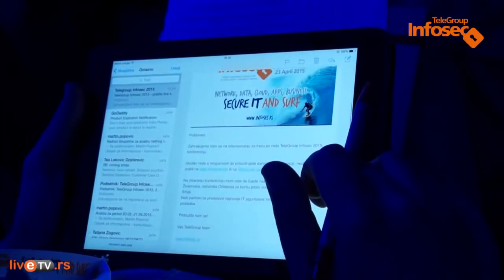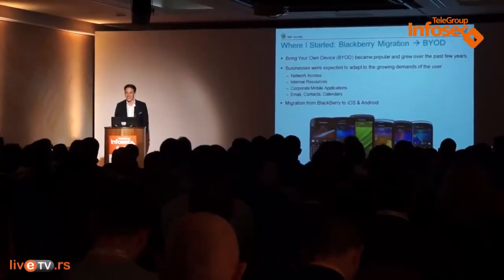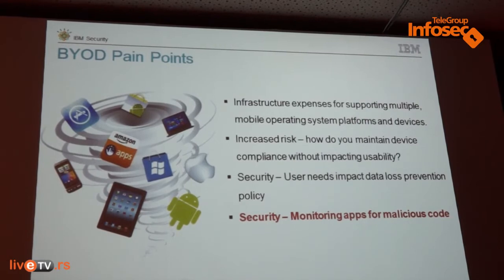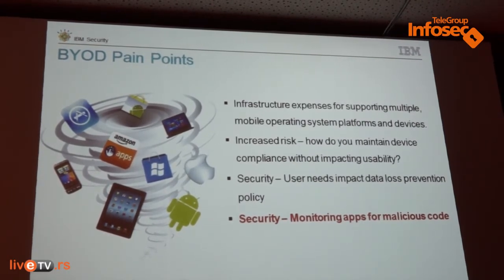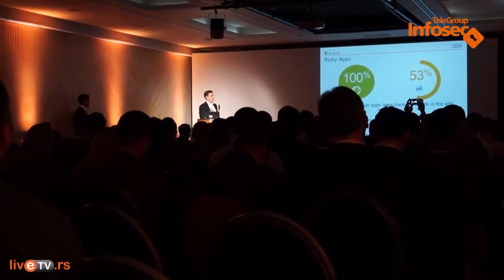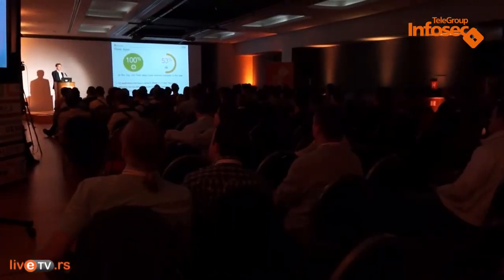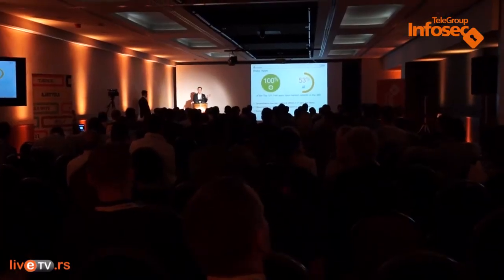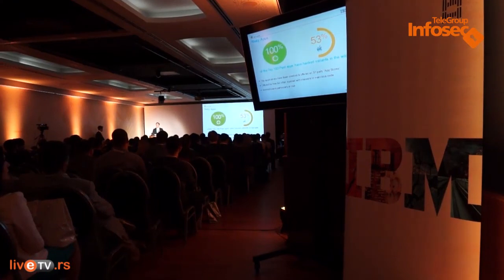Infosec 2015 - Luther Knight, European Technical Sales Specialist, IBM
Кompanija TeleGroup po treći put u Beogradu organizovala je TeleGroup Infosec konferenciju koja se održala 23. aprila 2015. godine.

Poslovni sistemi i državne institucije imali su priliku da saznaju koji su to najnoviji trendovi u oblasti informacione bezbednosti i kako da najefikasnije zaštite svoje poslovanje od neovlašćenih upada u IT ekosistem.

Brojne kompanije predstavile  sutom prilikom aktuelna Security rešenja i dale odgovore na neke od izazova kako bi kompanije obezbedile kontinuitet u radu, zaštitile podatke i druge resurse od strateškog značaja.